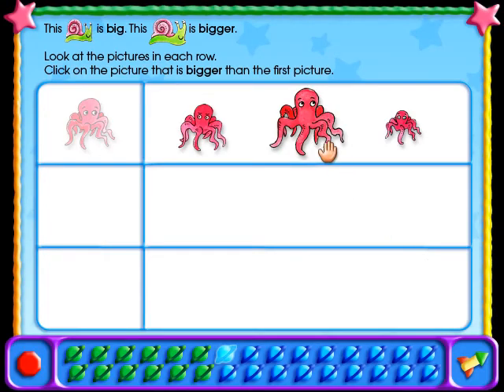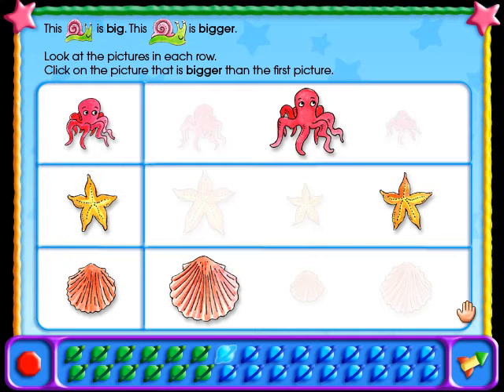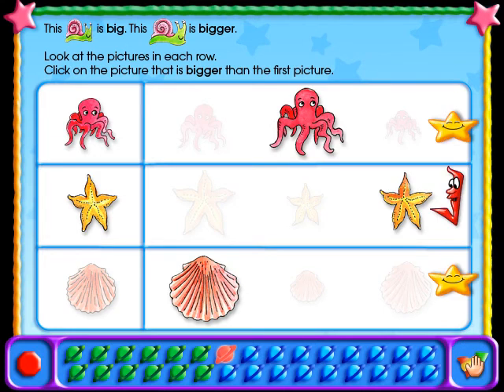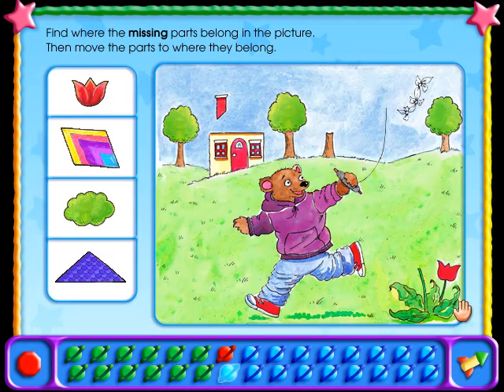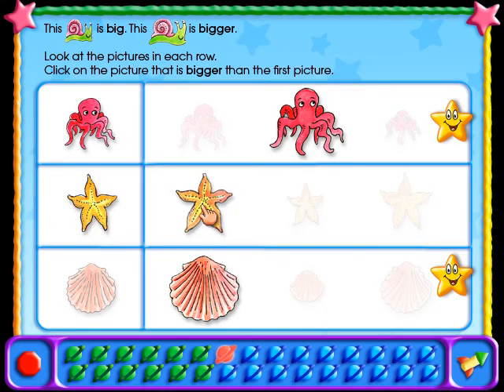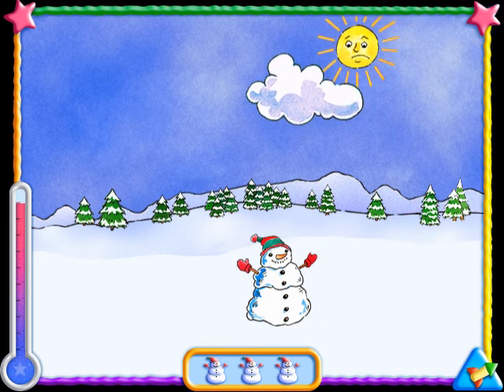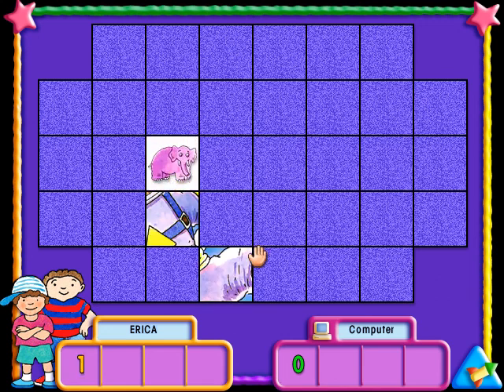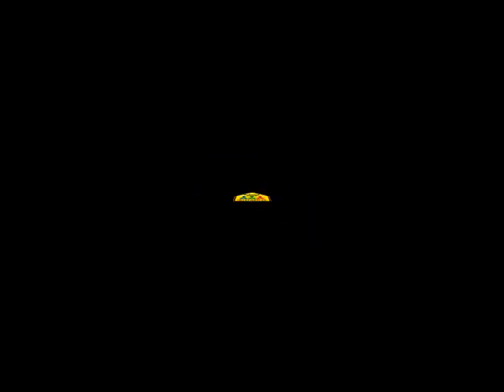On-Track Reading Readiness (Windows Download)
School Zone Kindergarten has the winning formula for kids! This On-Track Software set contains the titles Transition Math and Reading Readiness. The set teaches important skills, including: ABC order, rhyming, shapes, numbers 1-20, telling time, classifying, and more. School Zone Kindergarten adds fun to learning to equal school success!

Get on the fast track to reading with Reading Readiness Software!